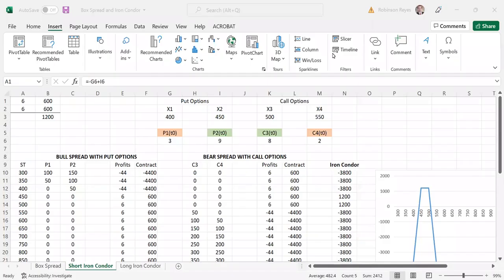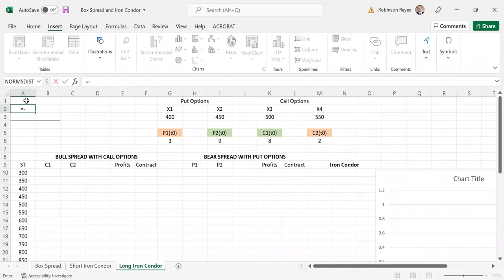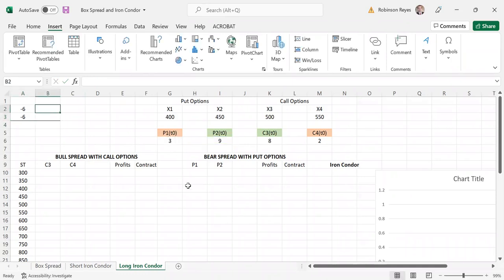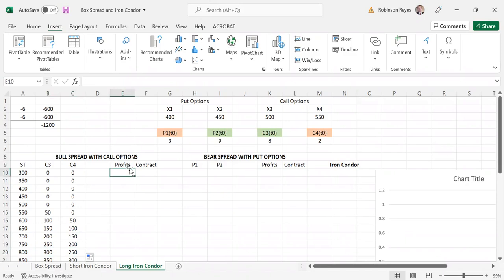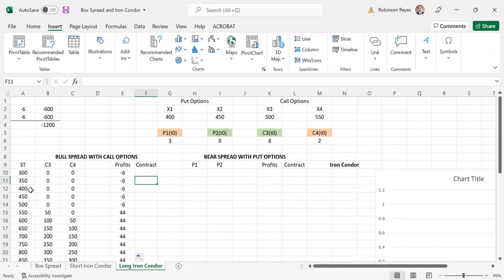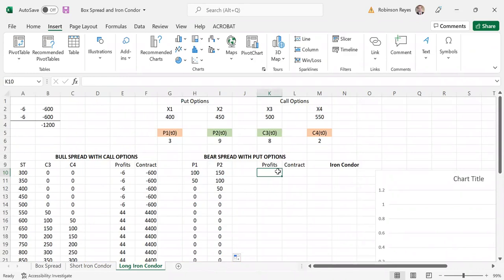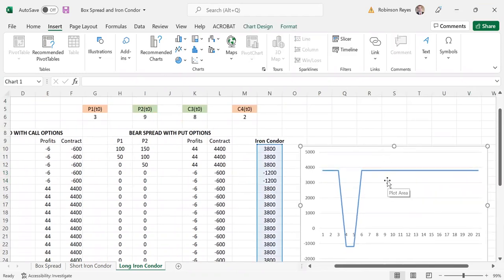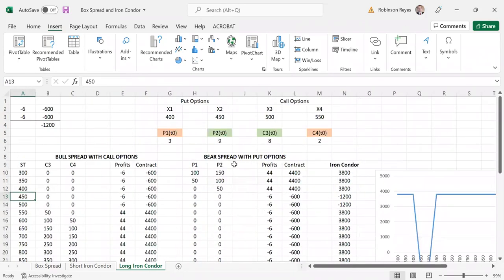Iron Condor (Long) | Derivatives: Options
Basic steps to design the payoff and profit diagram of a long iron condor  (options) strategy.